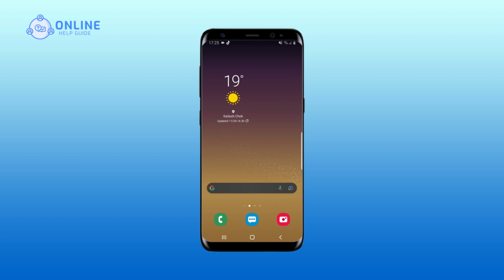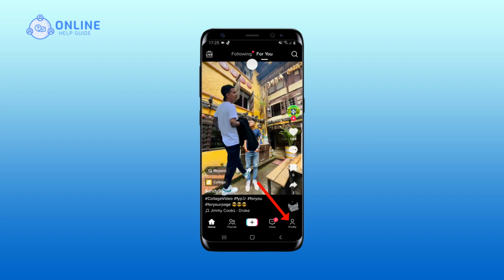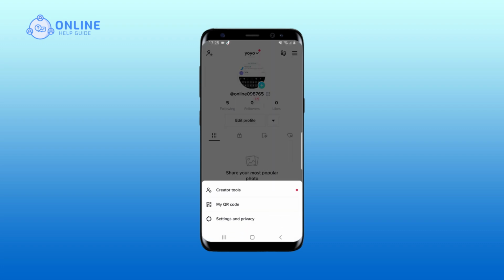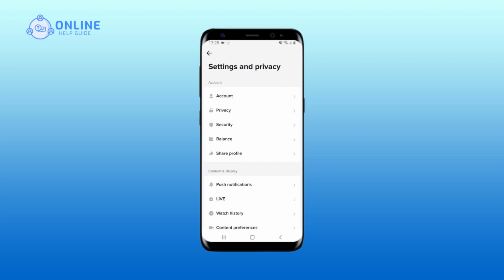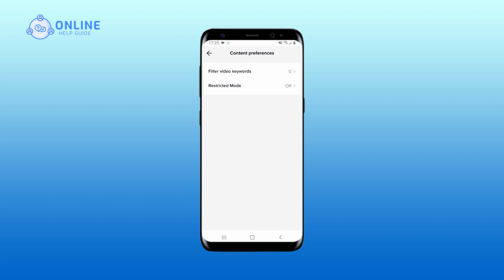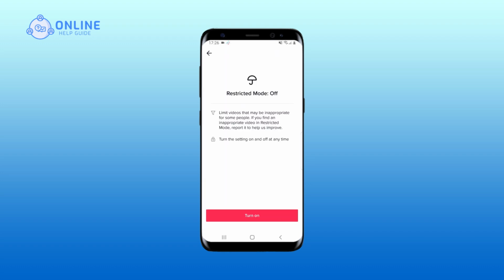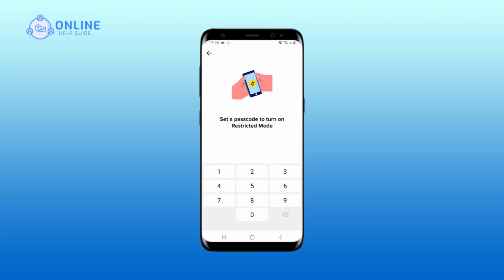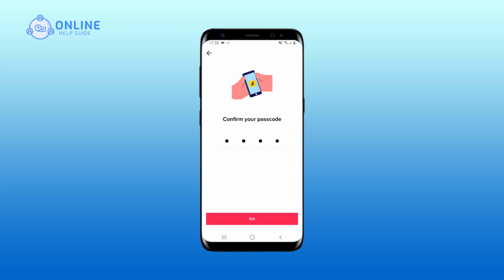How to Enable Restricted Mode on TikTok | TikTok Guide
Interested in creating a safer TikTok environment for yourself or others? This video tutorial will show you how to enable restricted mode. By following our step-by-step instructions, you can activate restricted mode, which helps filter out potentially mature or inappropriate content, promoting a more family-friendly TikTok experience. Watch this video and learn how to enable restricted mode on TikTok.